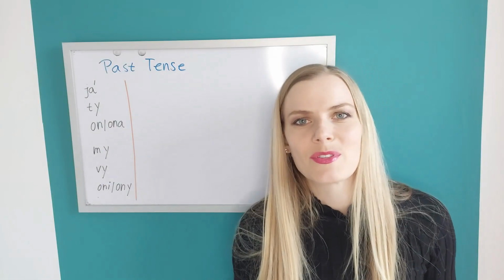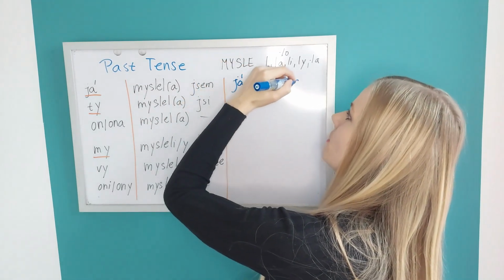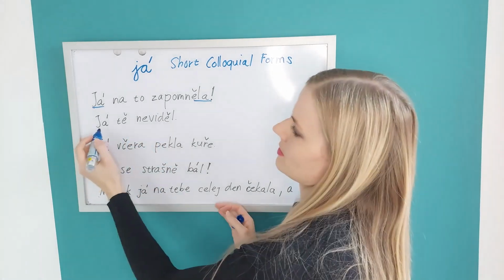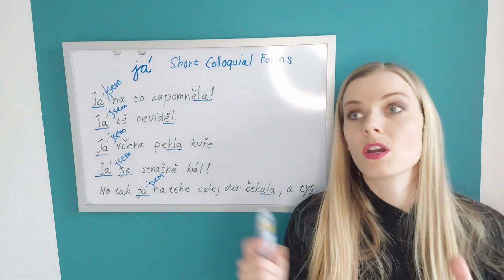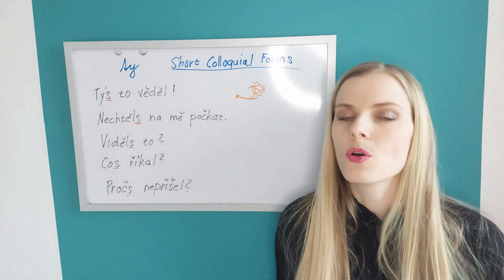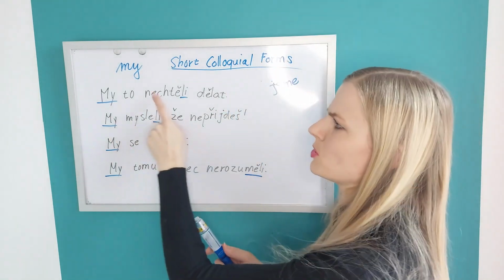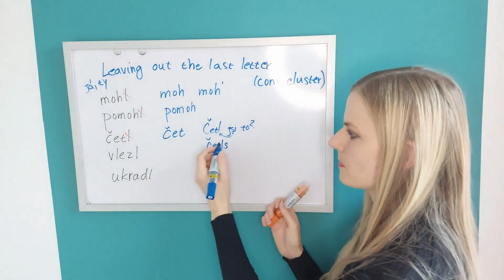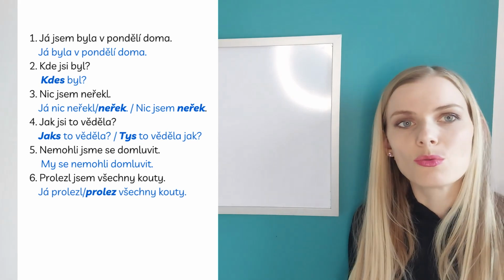🤯 What You Didn't Know about Czech Past Tense (Colloquial Forms)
If you live in the Czech Republic, watch Czech-language movies, or regularly chat with natives, you might have noticed that Czechs don’t use all past-tense forms the way you learned them. In this video, we will review the past tense and I will reveal what our secret is when it comes to speaking informally.

Learn all about the past tense in my 18-page worksheet!

0:00 Introduction
0:24 Forming the past tense
4:49 Examples with JÁ
8:45 Examples with TY
12:09 Examples with MY
13:48 Pronunciation
16:18 Exercise